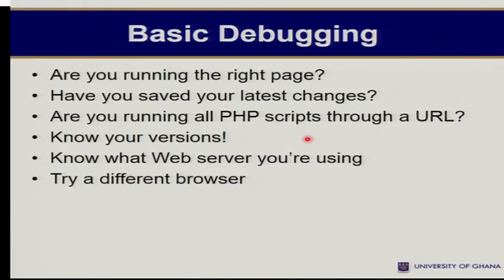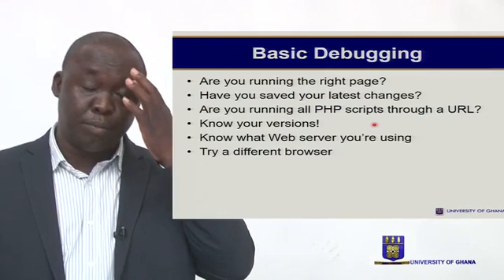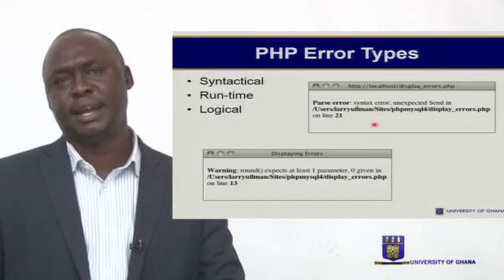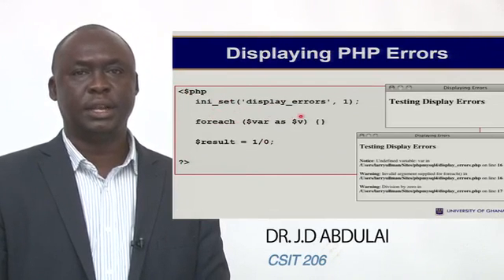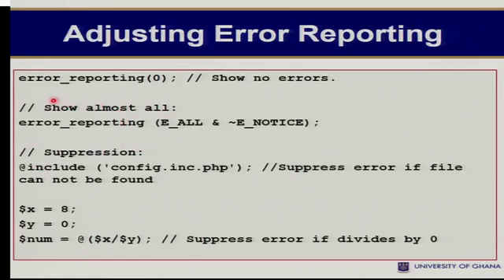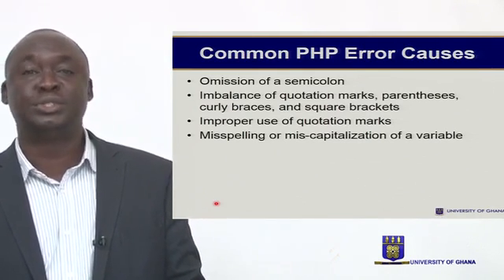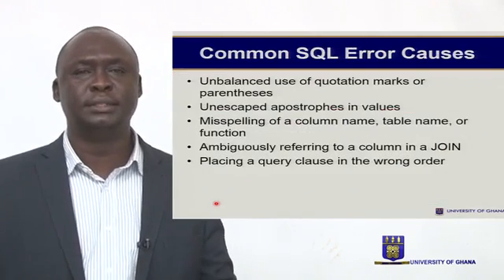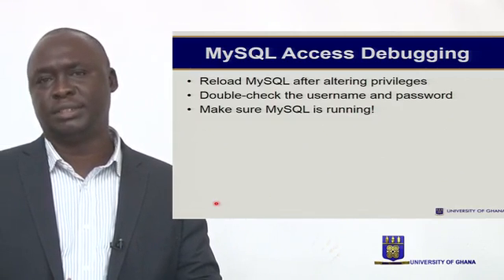CSIT 206: SESSION 6 – ERROR HANDLING AND DEBUGGING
Overview
This session has three main threads. One focus is on learning about the various kinds of errors that can occur when developing dynamic Web sites and what their likely causes are. Second, a multitude of debugging techniques are taught, in a step-bystep format. Finally, you’ll see different techniques for handling the errors that do occur in the most graceful manner possible.